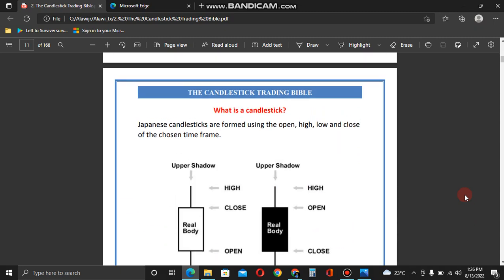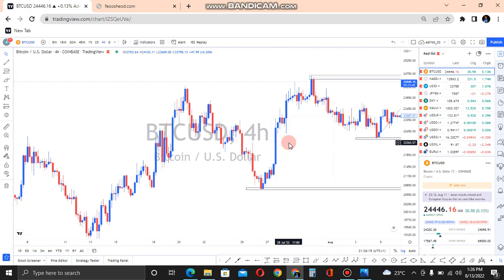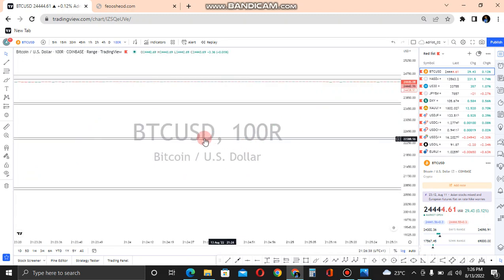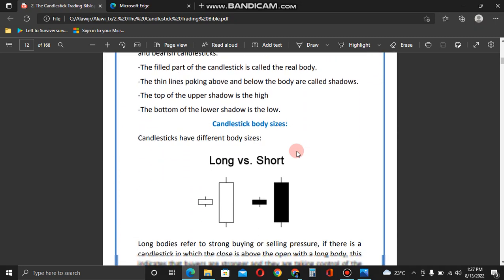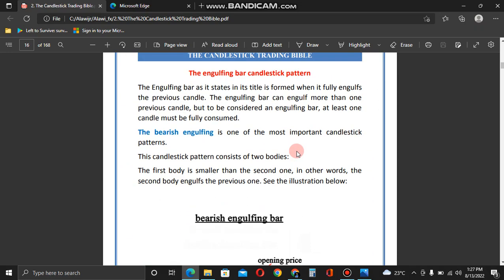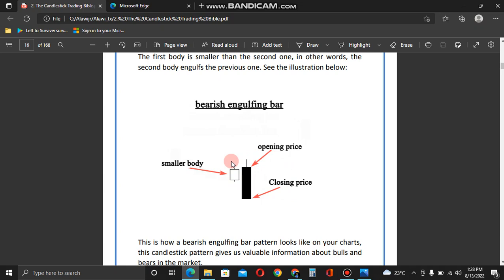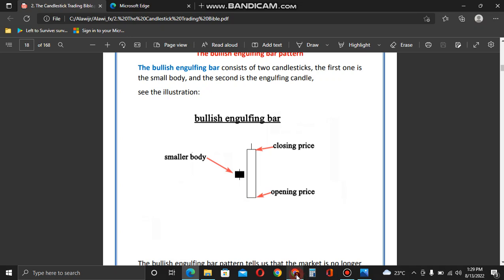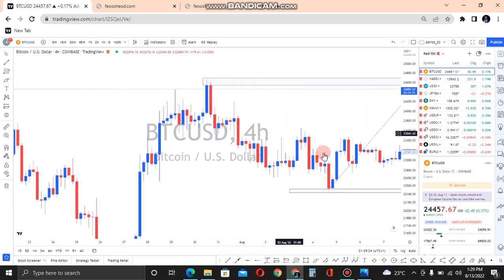Basics Of Forex From The Scratch To The Pro Level | Episode 2